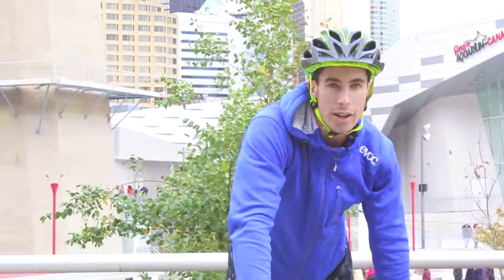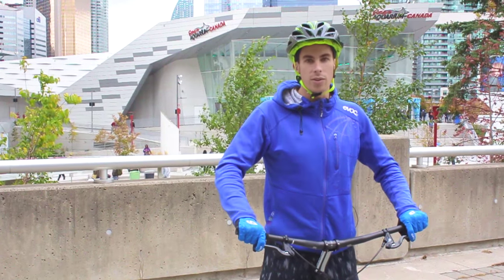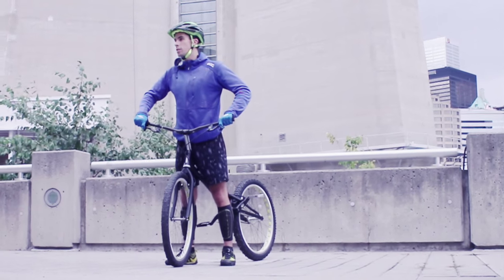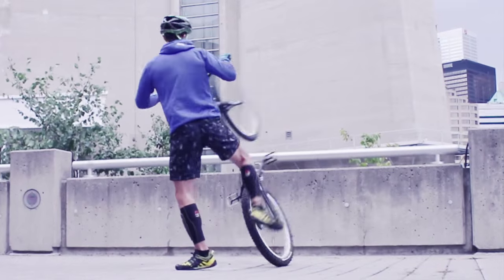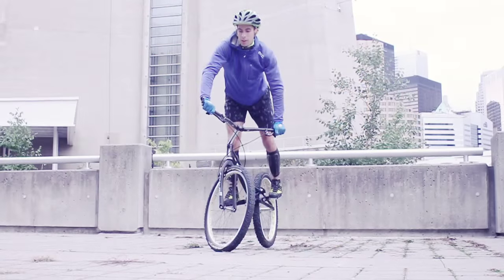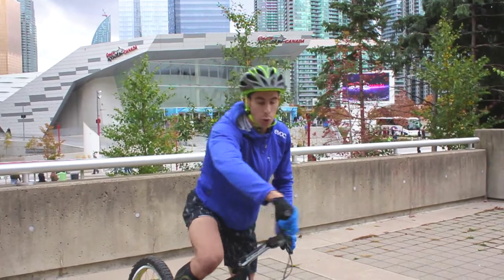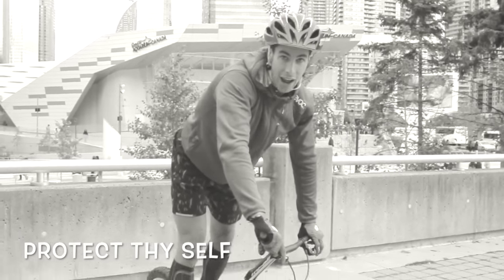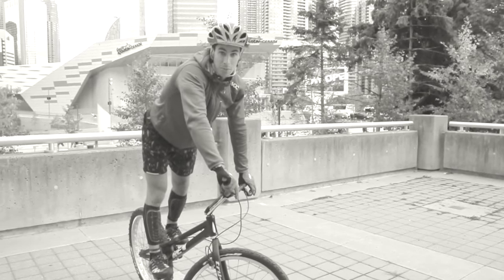How to G-Spin on a Trials Bike!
The G-Spin. One of my favourite moves on a bicycle!

If you've ever wondered how to rotate 360 degrees on the back wheel on the spot, here's my first attempt at explaining it! See if you can catch my word slip ups ;) But more importantly, feel free to ask a clear question by commenting below and I'll get back to it as best as possible.

It's fun, unique, and awesome for shows. Thanks to a long time friend, Ryan Senechal, for inspiring me with this move and giving me my first instruction on how to attempt it back in the Norco days!

Have fun! Wear your helmet and shin guards, and practice daily!